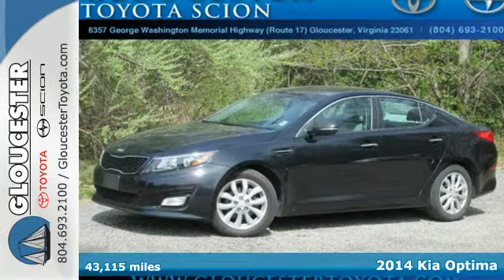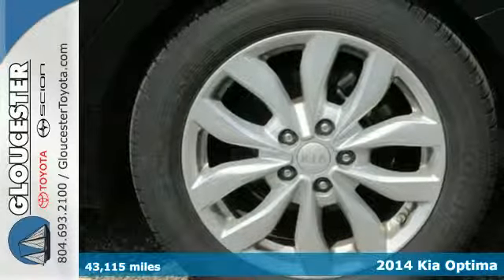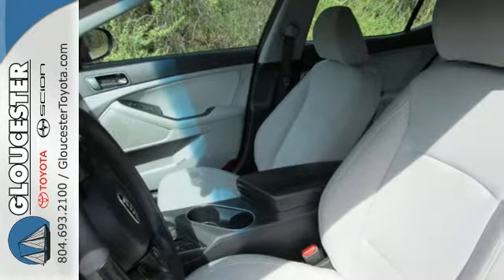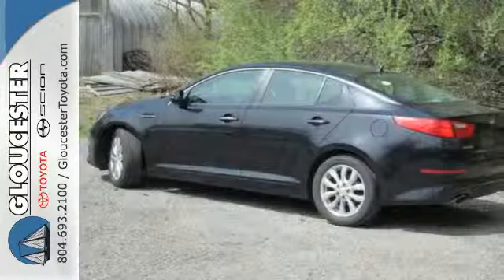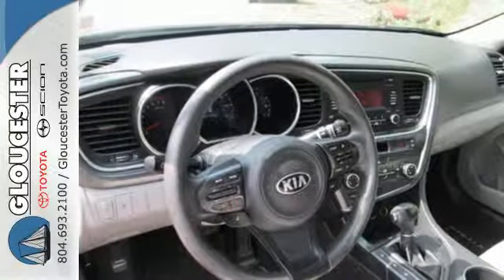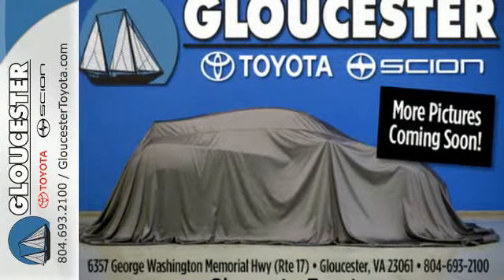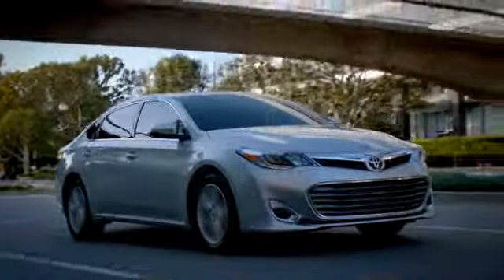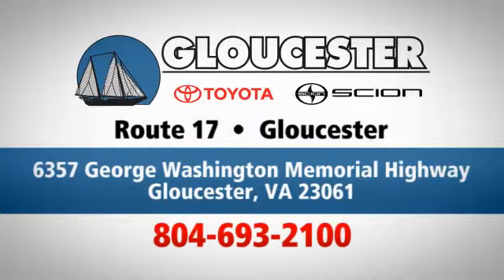Used 2014 Kia Optima Gloucester VA Newport News, VA P7735 - SOLD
Year: 2014
Make: Kia
Model: Optima
Trim: LX
Engine: 2.4L 4 cyls
Transmission: Automatic 6-Speed
Color: Ebony Black
Interior: Gray w/Clean Tex Cloth Seat Trim
Mileage: 43115
Stock #: P7735
VIN: 5XXGM4A74EG303021
2014 Kia Optima LX Ebony Black Bluetooth Hands-free CD Player Cruise Control Keyless Entry Power Locks Power Windows and Premium Wheels. Optima LX. brbrHow much gas are you going to start saving once you are cruising away in this charming 2014 Kia Optima? Save your hard-earned cash for the fun stuff in life instead of flushing it down your gas tank every week. brbr

Gloucester Toyota offers a full selection of service areas including:
Address:
6357 George Washington Memorial HWY